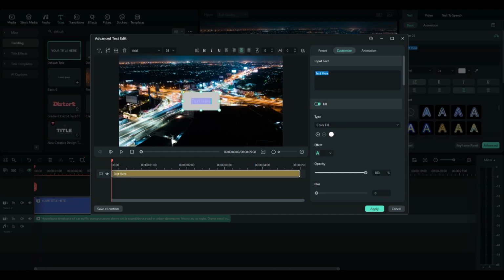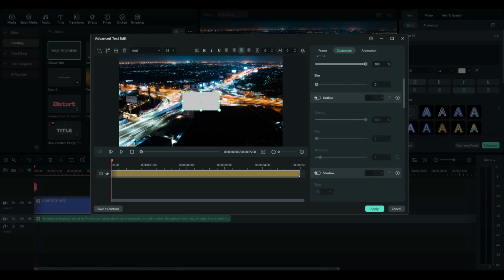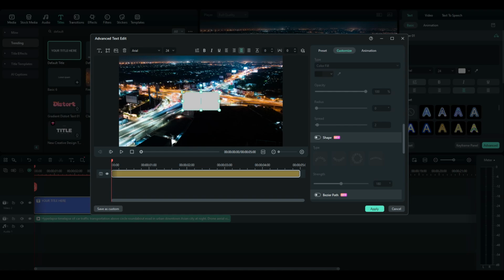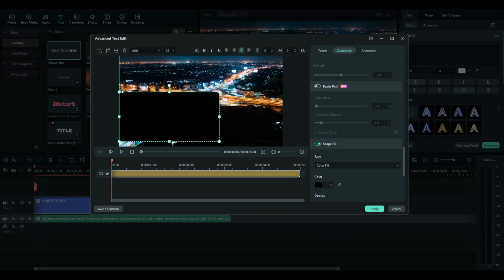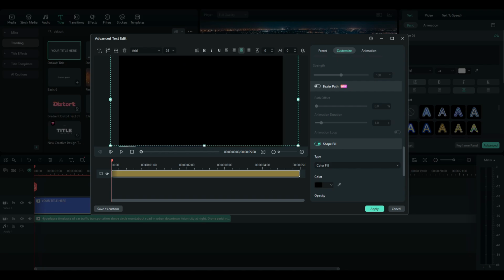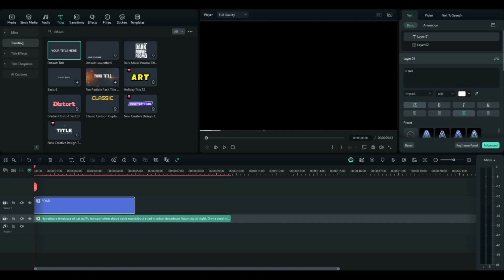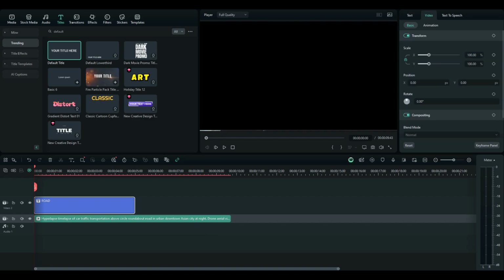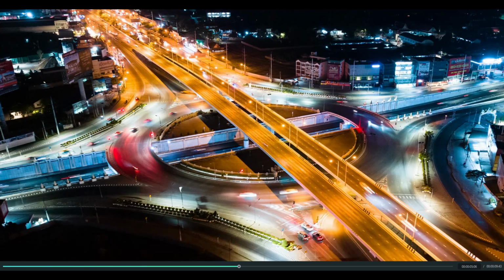EASIEST WAY To Place VIDEO Inside TEXT in Filmora - Tutorial